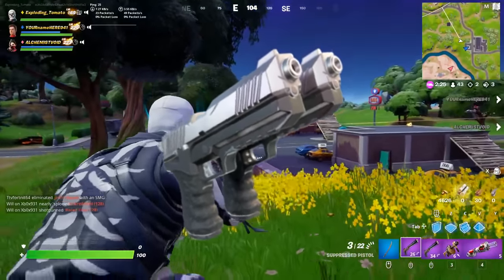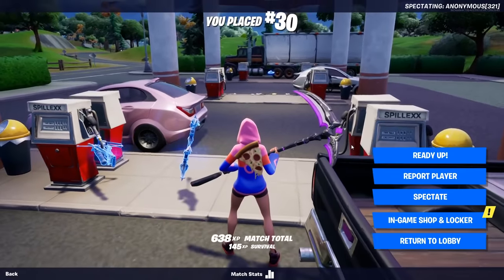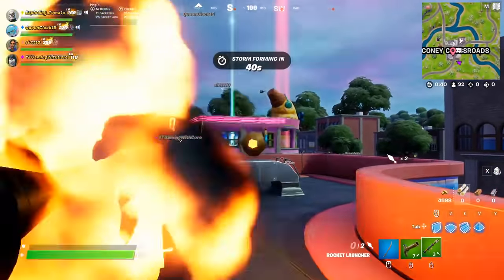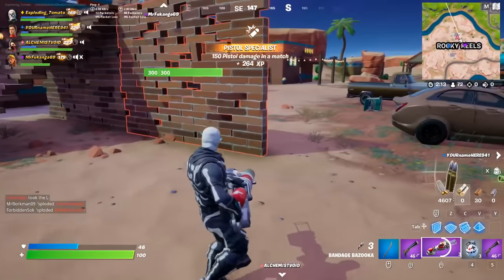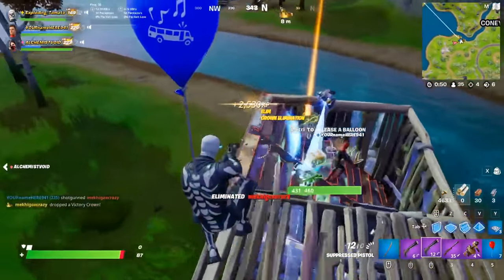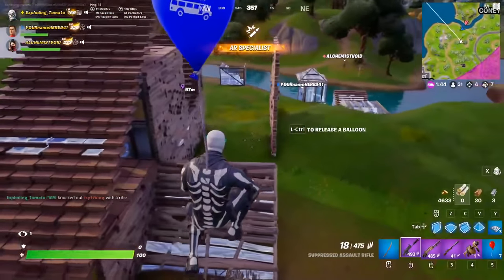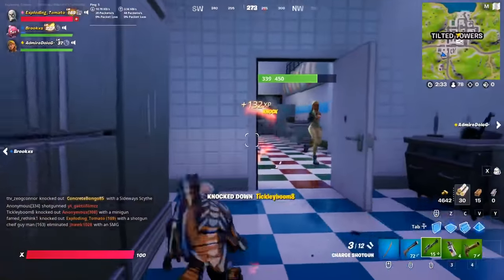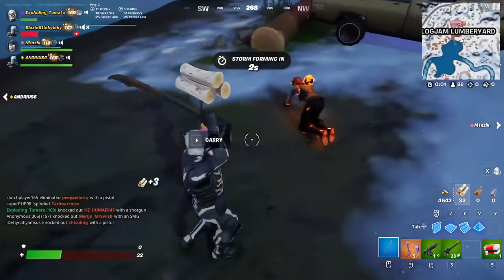The *RANDOM* OG WEAPON Challenge in Fortnite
Fortnite unvaulted a BUNCH of old OG weapons, so today I did the random OG challenge!

Use code tomato beacuse that's an OG code (epic partner)